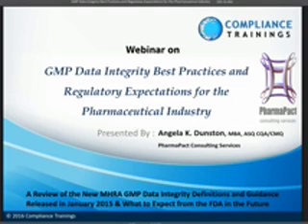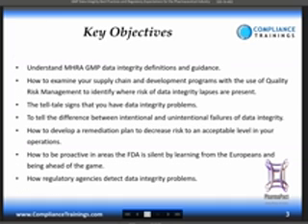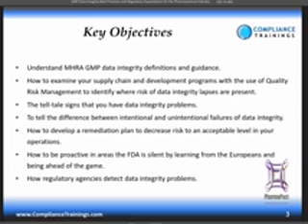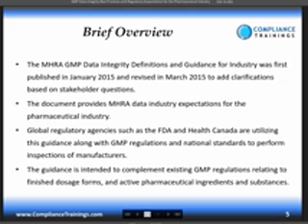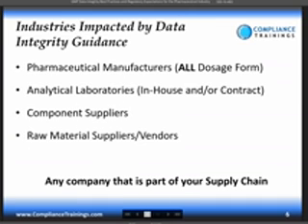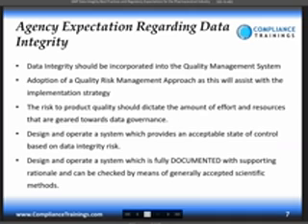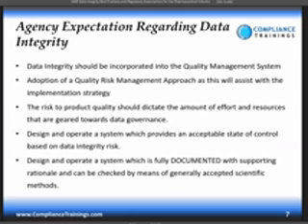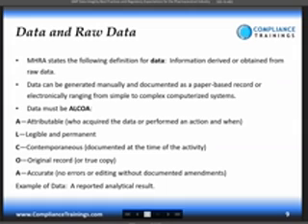GMP Data Integrity Best Practices and Regulatory Expectations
GMP Data Integrity Best Practices and Regulatory Expectations For The Pharmaceutical Industry